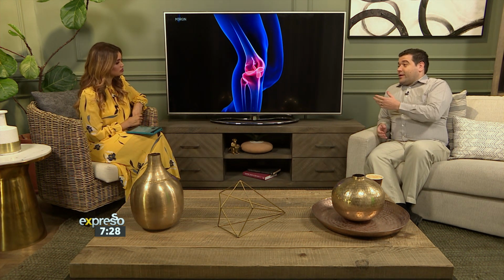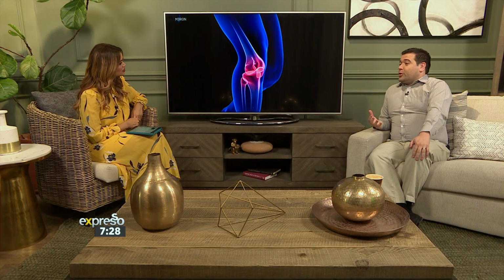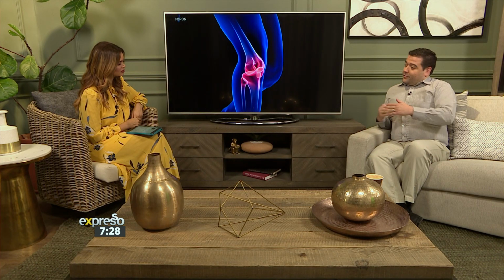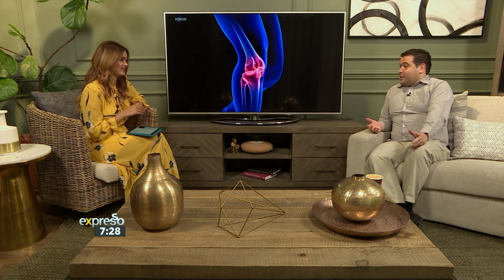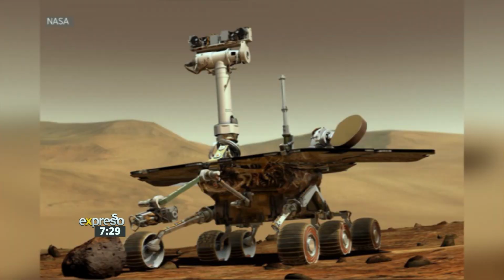Tech Round-up 1 February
We look at some of the most interesting tech developments of the week